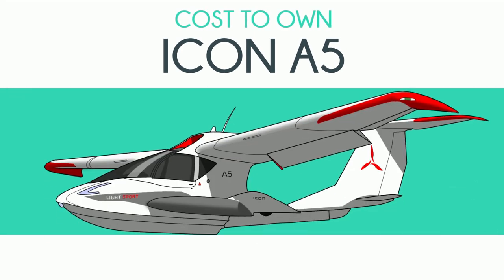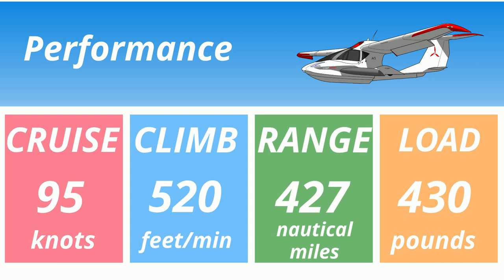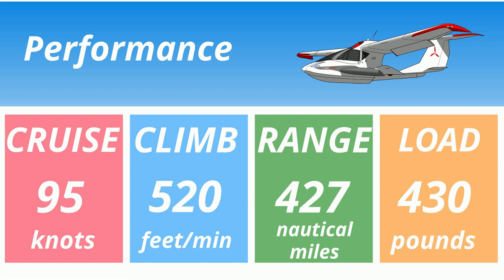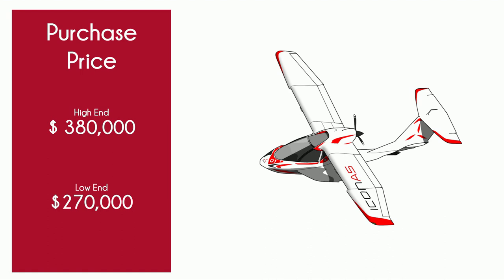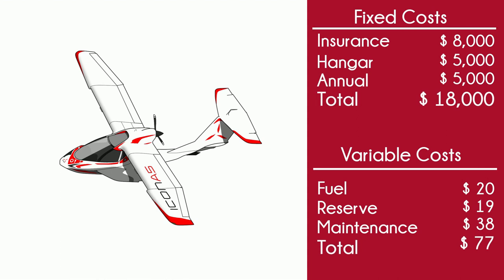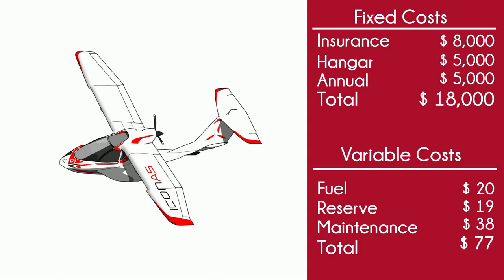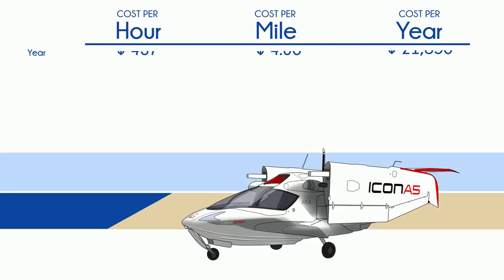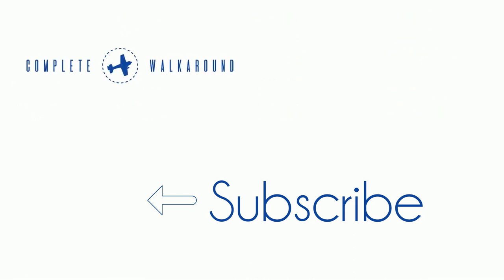ICON A5 - Cost to Own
What does it actually cost to own an ICON A5. In this short video we break down the costs and let you know exactly what your get for your money. And how much of your money it will take.

Insurance Quote is comprehensive Hull Insurance and was provided by ICON Aircraft.

These cost numbers were provided by ICON Aircraft. They are an estimate of actual costs. Your ownership experience may be different.